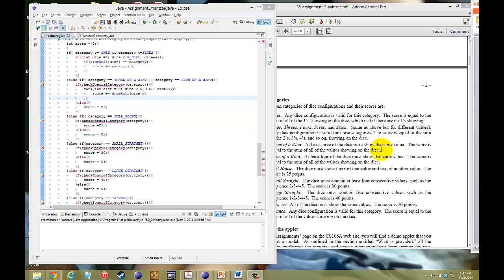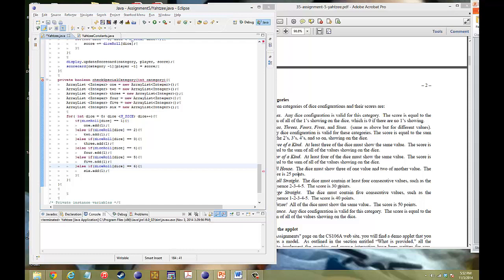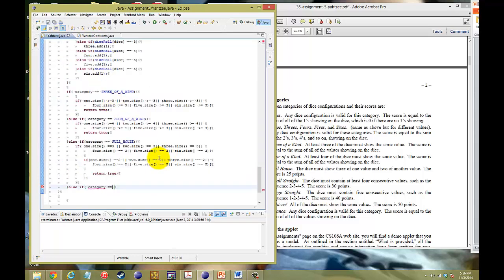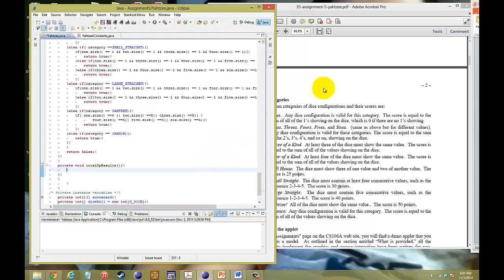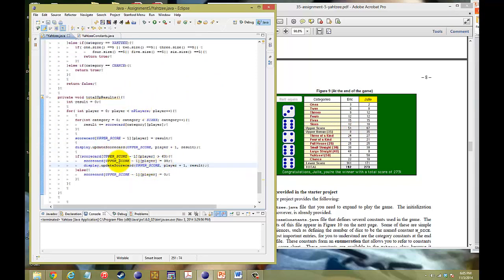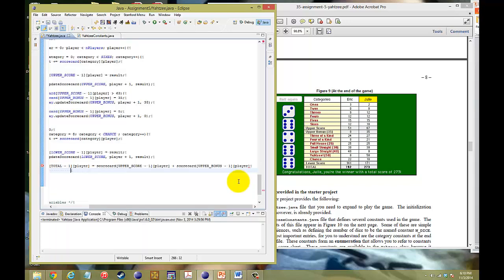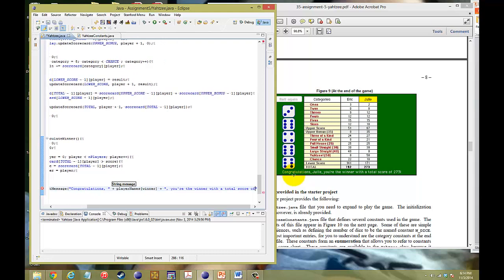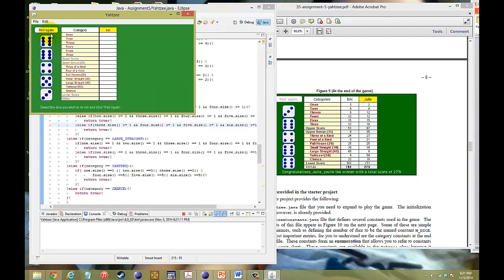CS106A Assignment 5: Yahtzee: Part 3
This is Assignment 5: Yahtzee part 3

Methods Covered:
checkSpecialCategory()
totaUpResults()
calculateWinner()